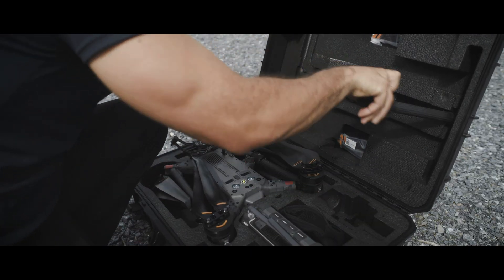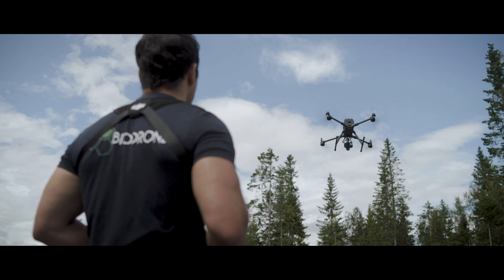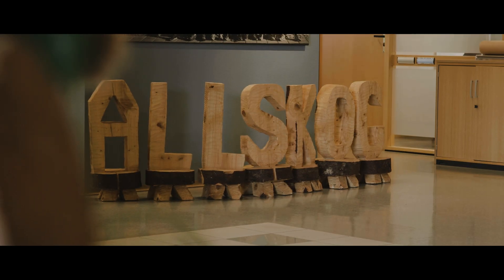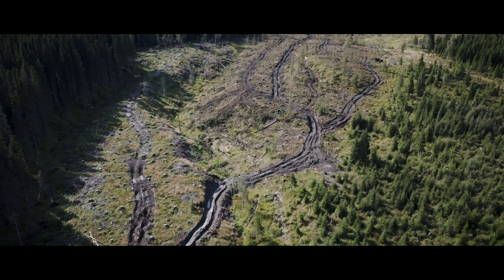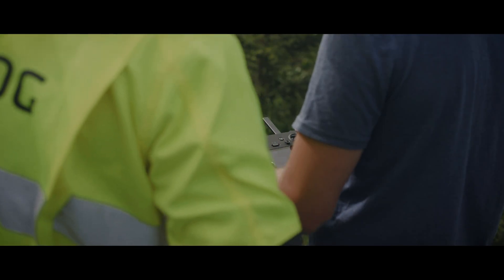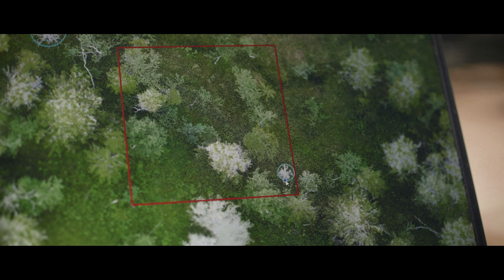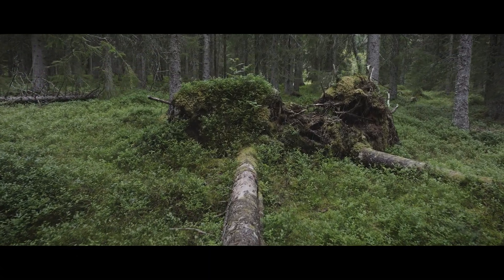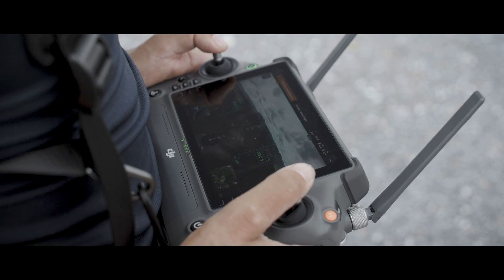Managing Forests Using DJI Matrice 350 RTK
Explore the future of forestry management with cutting-edge drone technology. Join Biodrone and Allskog on a journey as they discuss how the DJI Matrice 350 RTK has transformed the way that they manage forests in Norway.

Special thanks to Biodrone and @Allskog. Learn more about their services